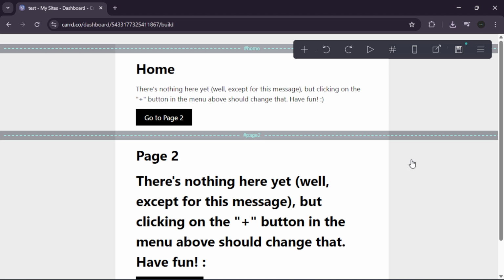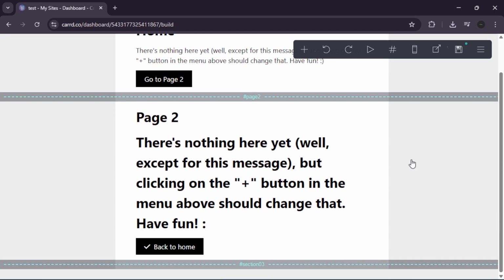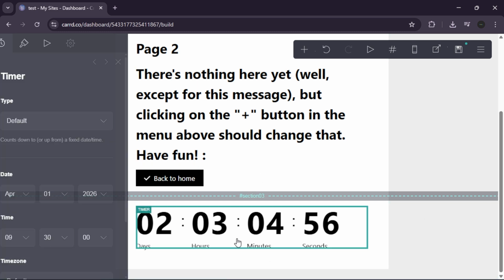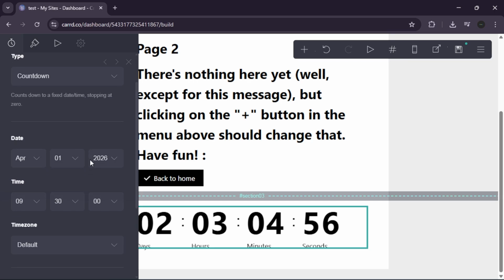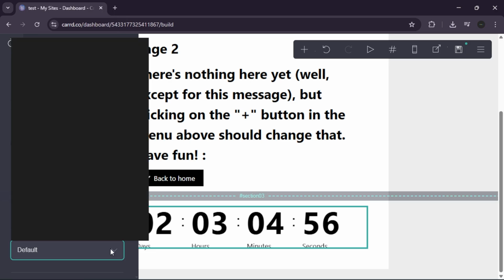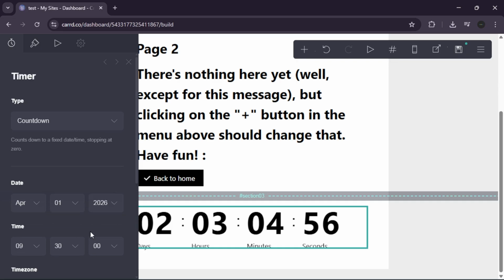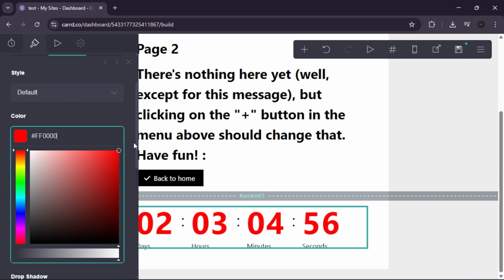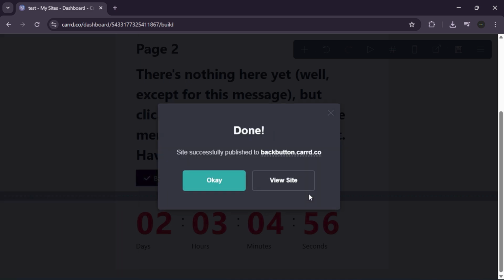How To Add Timer In Carrd.co [2026 GUIDE]